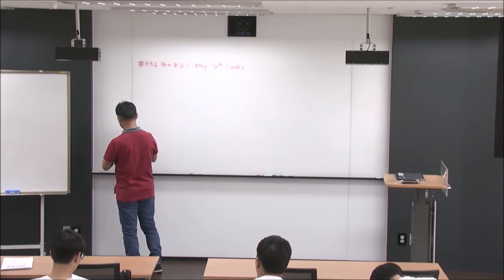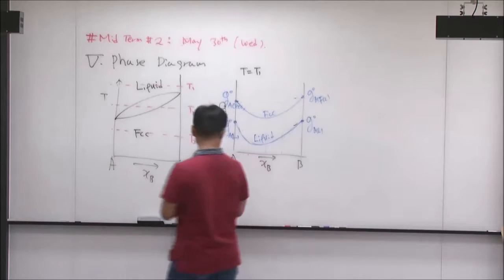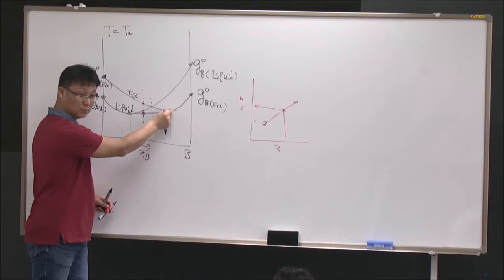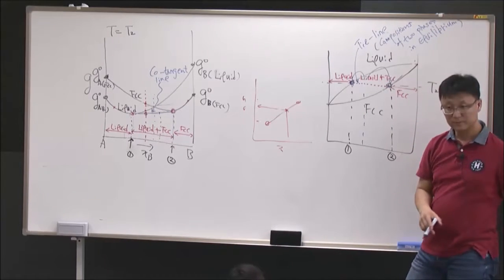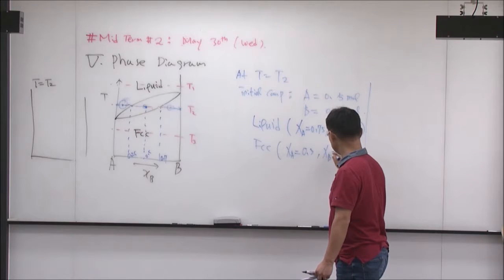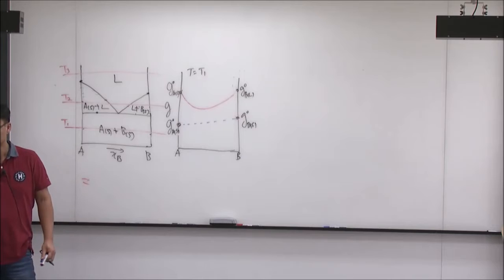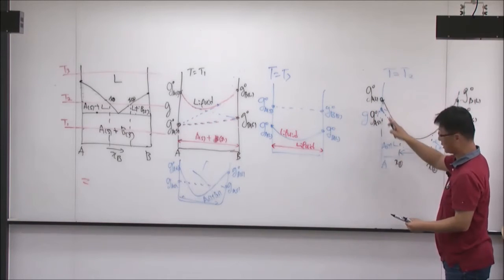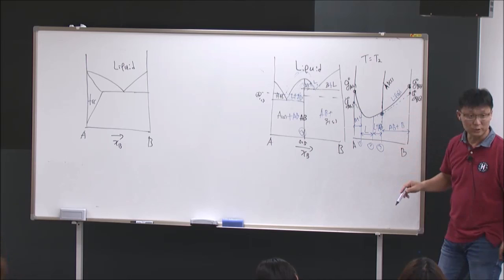[서울대학교 공과대학] 재료열역학 21. Relationship between Gibbs Energy and Phase Diagram 1